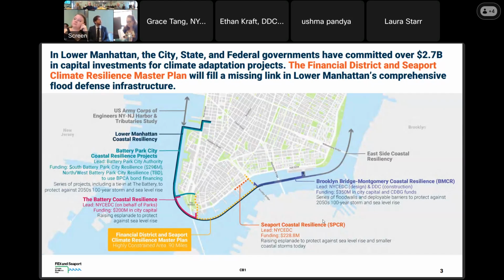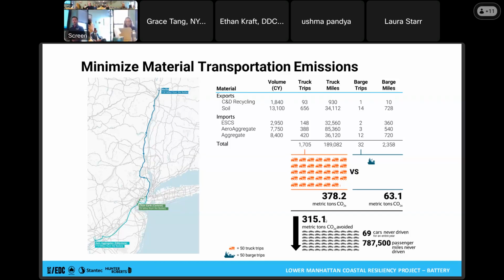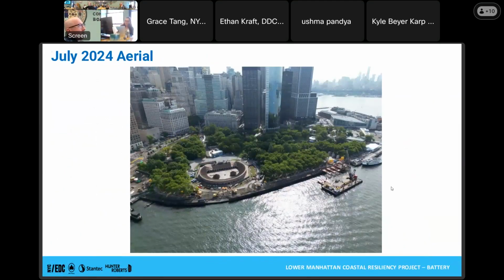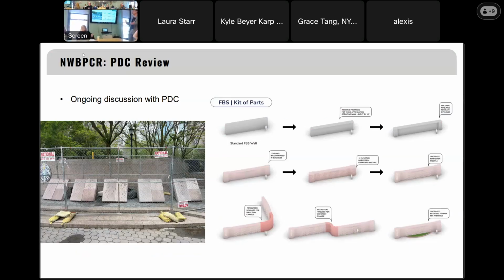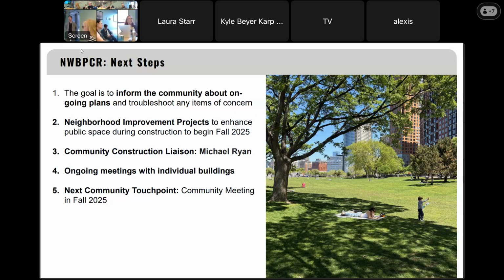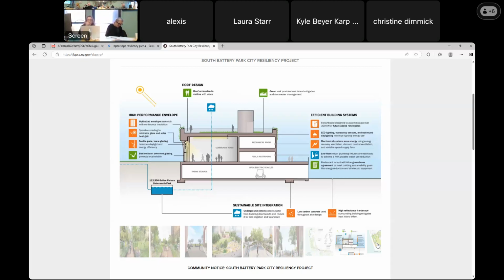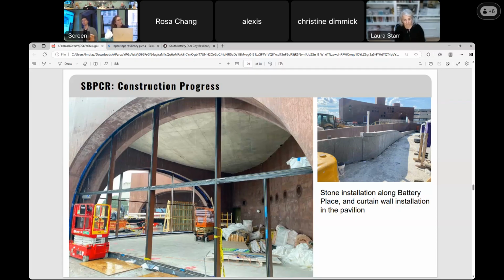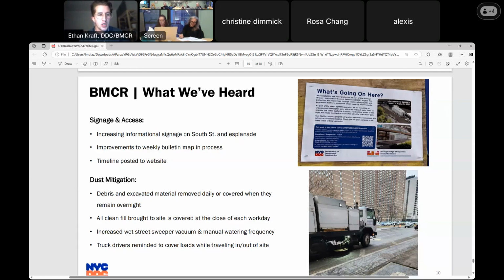5/19 Environmental Protection Committee– 2025